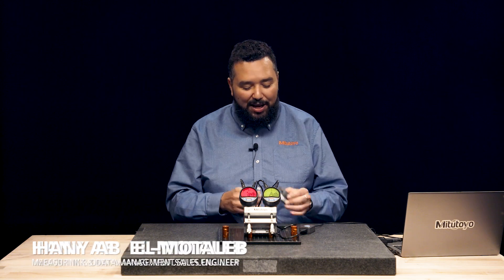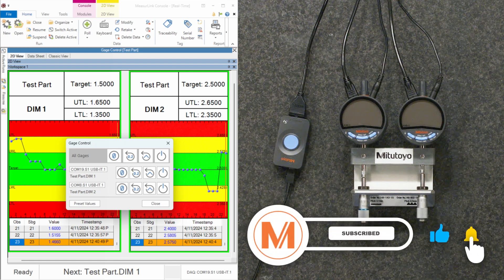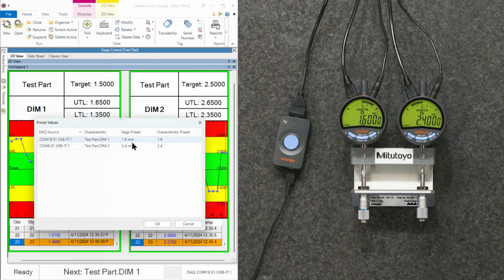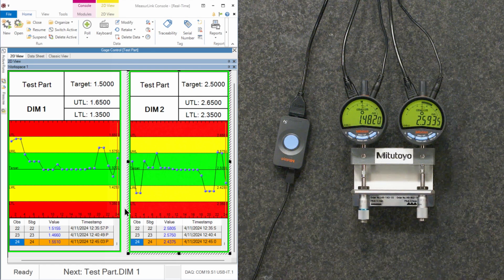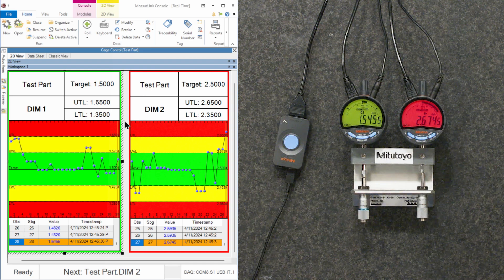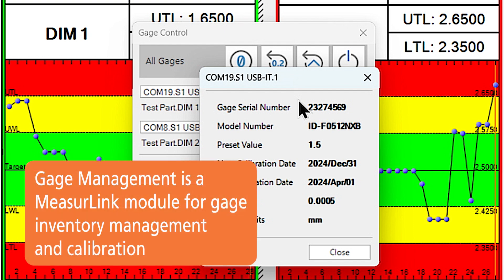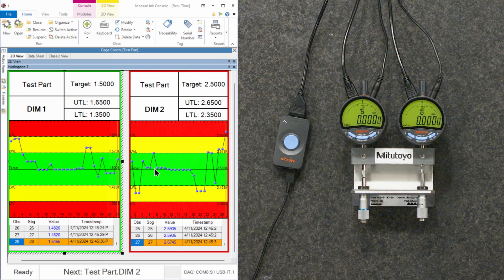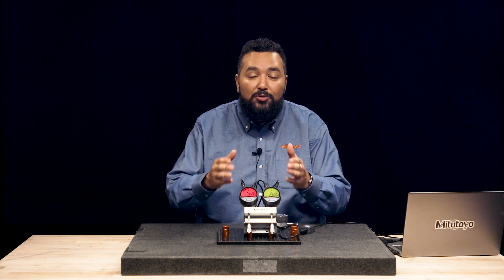MeasurLink & IDC/F Indicators: Boost Your Accuracy!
In this video, we introduce two exciting new enhancements to the Mitutoyo lineup. First, the IDC and F model indicators now feature a larger LCD, analog bar readout, higher resolution, and for the F model, increased accuracy. These indicators also support programmable settings and two-way communication. The second enhancement is in MeasurLink, which now allows for easy read-and-write capabilities to streamline data collection.